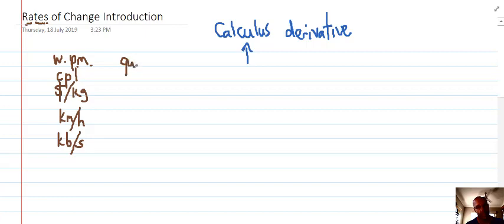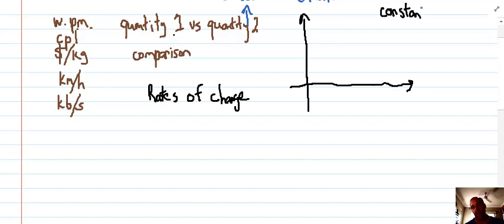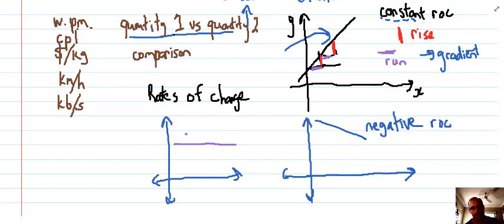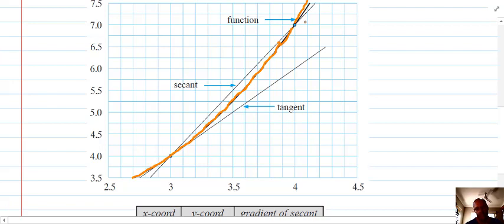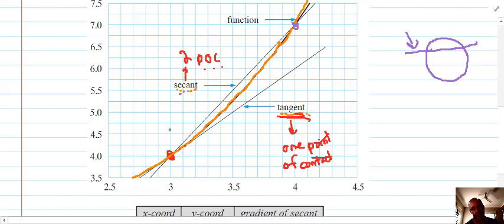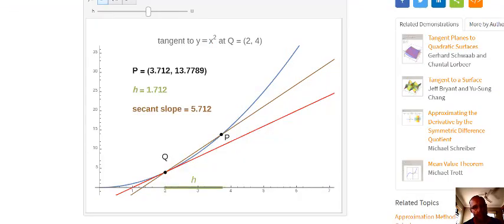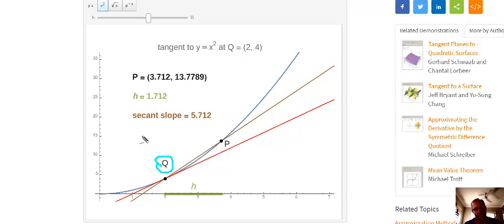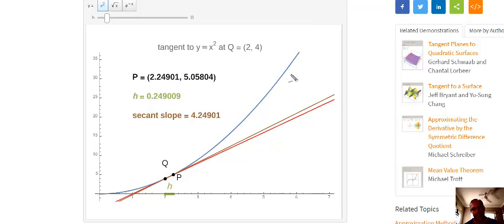Introduction to Rates of Change